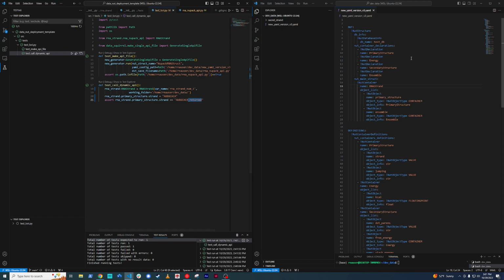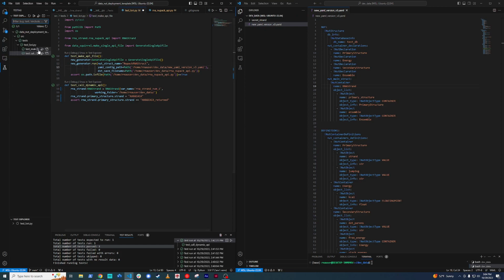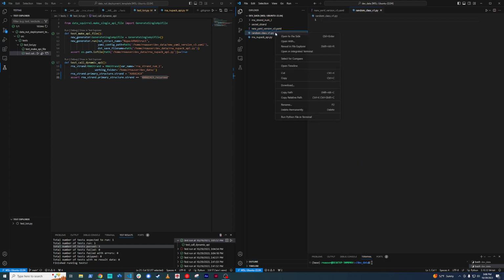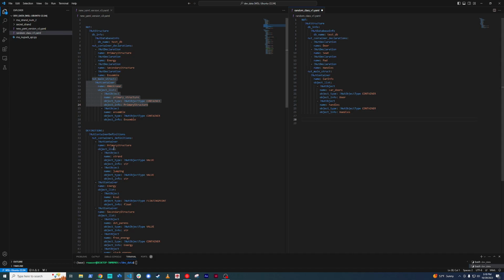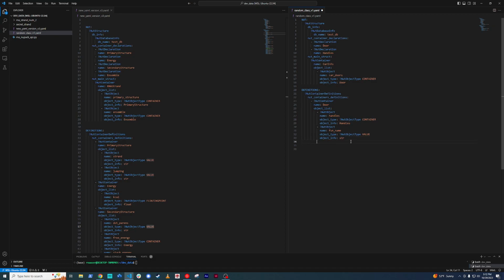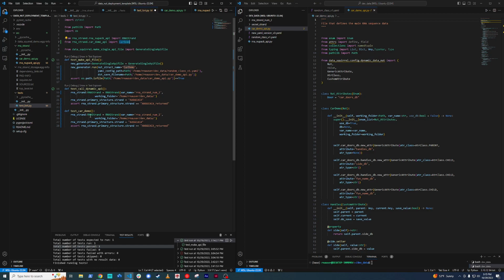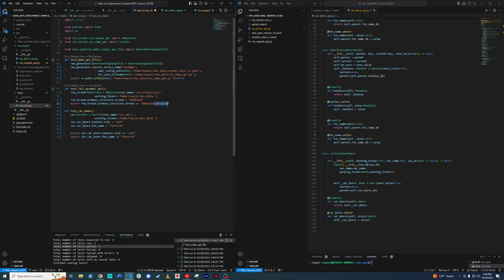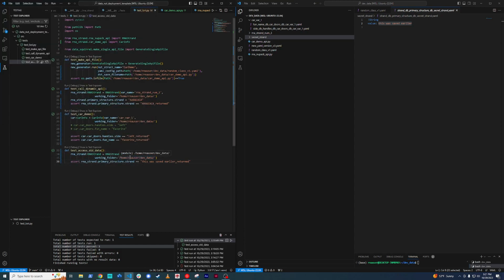data squirrel demo 10 29 23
In this video new structure creation is discussed and demonstrated.
This is a video demo of my new python package for codeless python to use a brief yaml file to build a python project. Its data squirrel but still resides in my rna_squirrel package as that was the start of it.